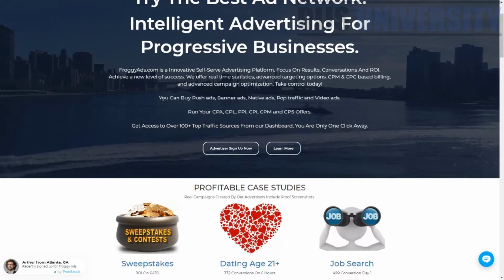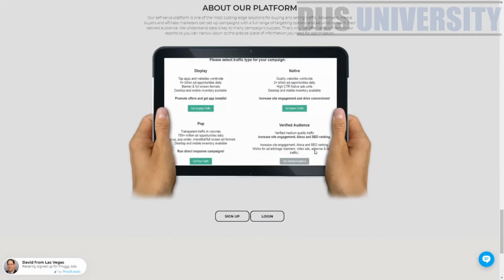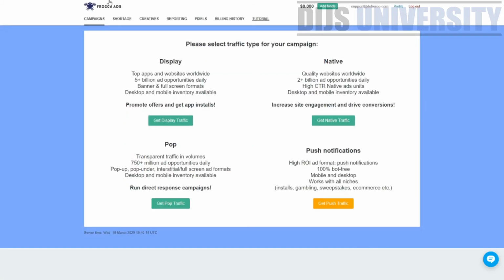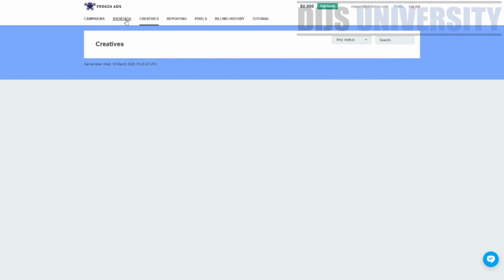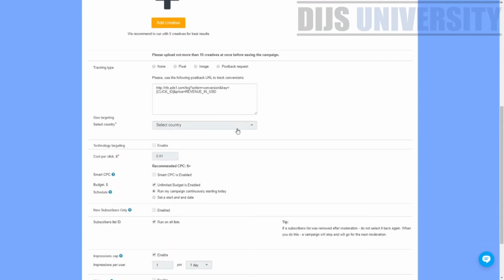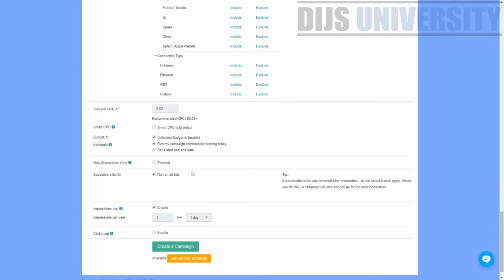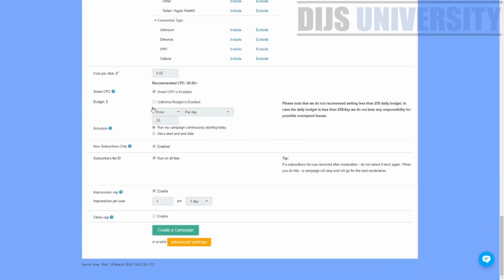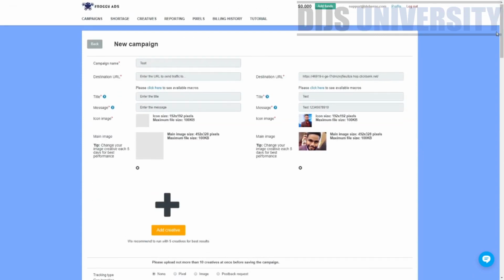Introduction to the Froggyads Push Traffic Network Tutorial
How much do you know regarding the push traffic network Froggyads? In this video , we are going to make a non-biased review regarding the Froggyads as well as a small tutorial on how to create a new campaign in it.

FroggyAds is a media buying platform that connect you to over 100 traffic sources around the world. You will receive high-quality, high-performing and brand-safe traffic from top SSPs networks.

We work on CPM basic for Native ads & Display Ads and CPV for popups;
Our minimum CPM is $0.10 and for CPV is our minimum $0.001, and our payment terms: is the only prepayment!
You have all possible tracking features in our platform to guarantee you success for your campaigns.

Our advertising platform serves over 7 billion impressions daily with global traffic in over 180 countries.

5+ billion Display ad opportunities daily;
2+ billion Native ad opportunities daily;
750+ million Popup/Popunder ad opportunities daily.
Our self-serve platform is one of the most cutting edge solutions for buying traffic.

You can create a campaign with conversions goals, Programmatic buying technology, which allows you to get most accurate results. Advertisers can take an advantage of algorithmic optimization by defining conversion goals.

We offer popunder, popup, interstitial ads, native ads, mobile and display banner ads.

We are a team (Founders are Advertising and Ad-tech veterans). They know what counts and what it takes. Our team is completed with multicultural young and graduated innovators. They bring speed, curiosity, and relentlessly challenge the company in what it does. So we keep a high speed in adapting to our fast-changing environment.